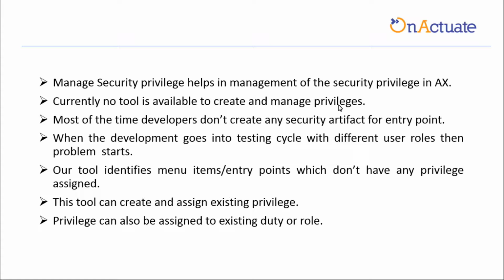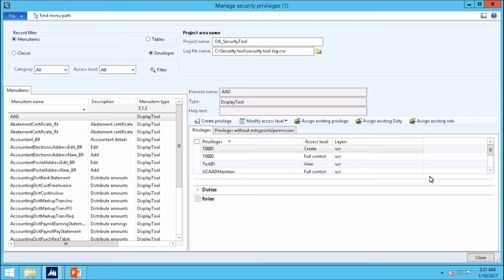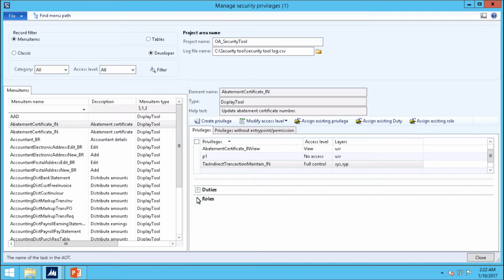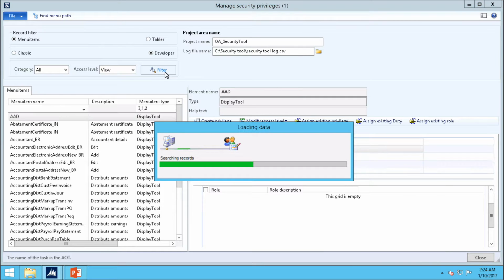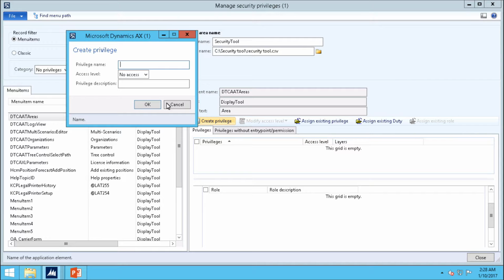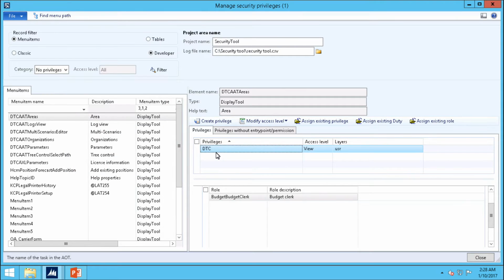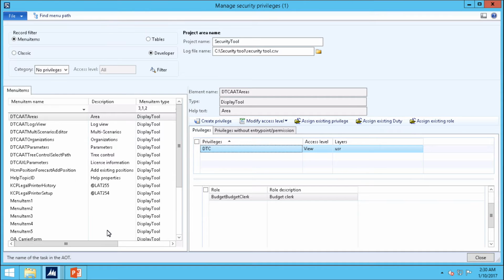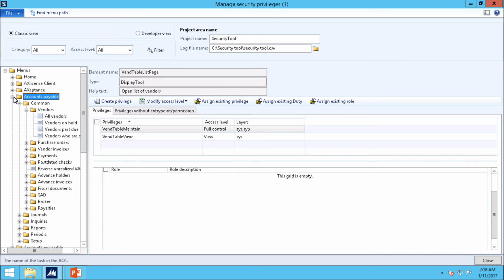OnActuate Security Tool for AX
A tool by Onactaute, for creating and managing security artifacts. This tool can create new privileges or assign existing privileges to the menu item as an entry point. One can also assign the privilege to existing duty/role. All the security artifacts which are created or modified through this tool become a part of project area in AOT which can be import to different environments.